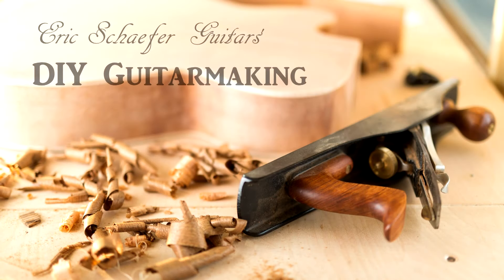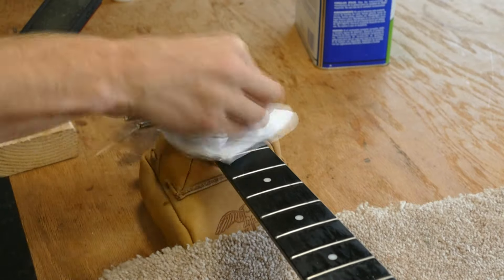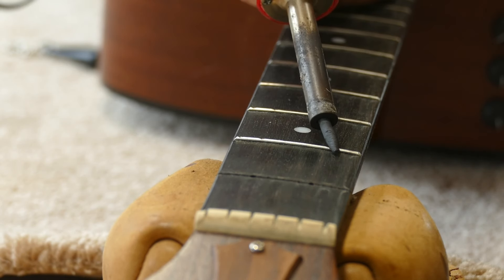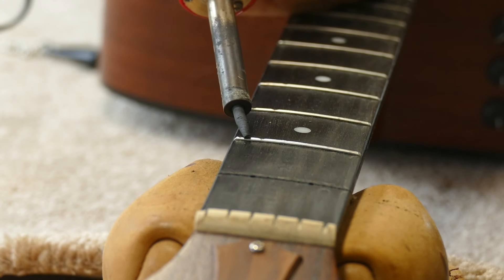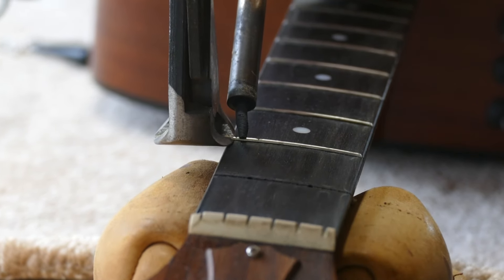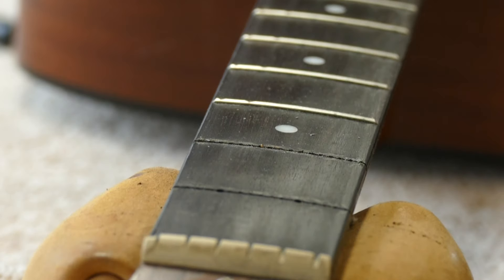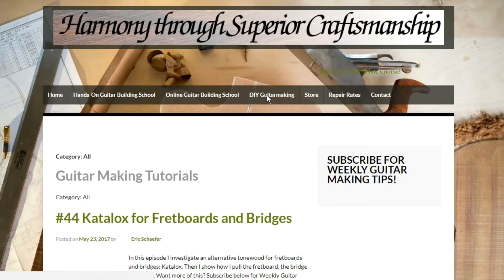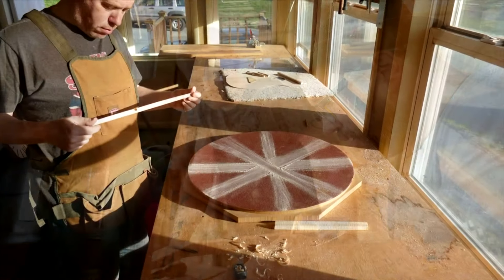The Proper way to Pull a Fret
In this episode of DIY Guitar Making, I demonstrate how to remove a fret without getting chipout on the fretboard face, using a set of nippers and a soldering iron.